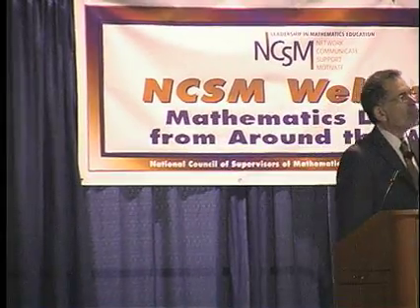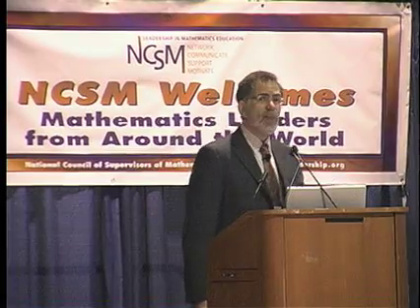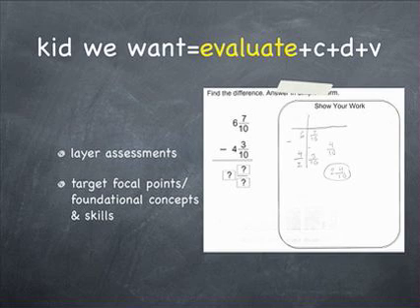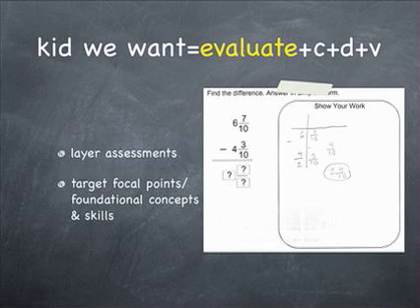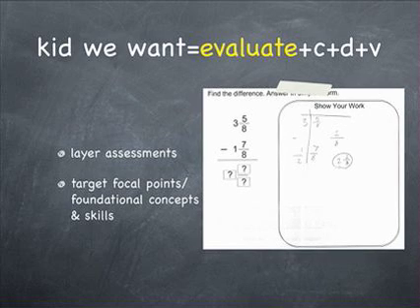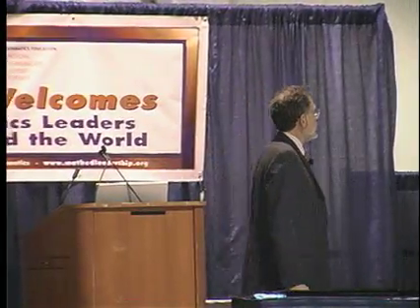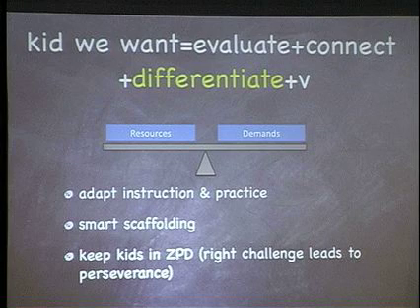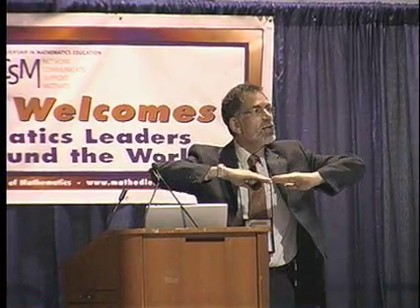The Kid We Want